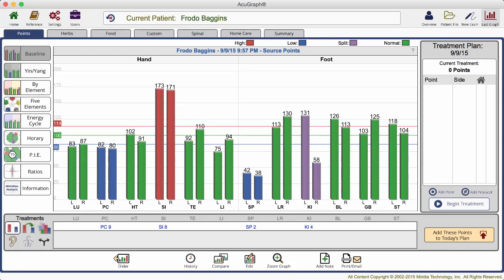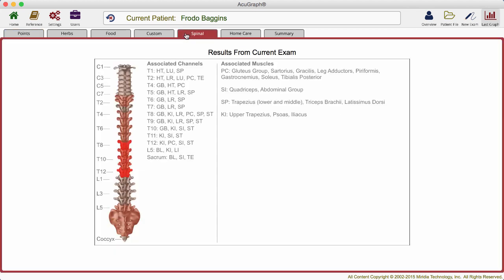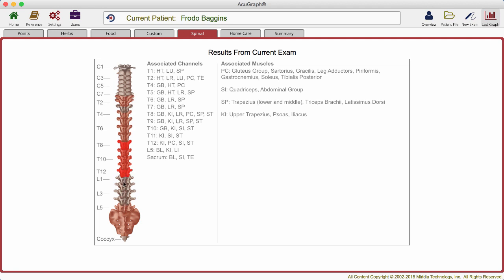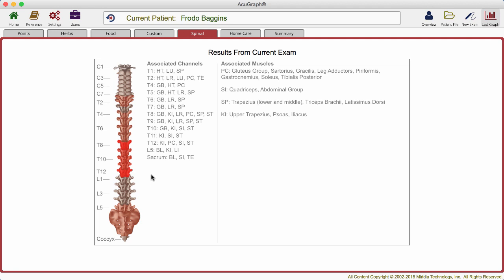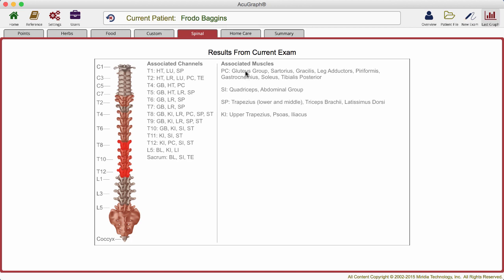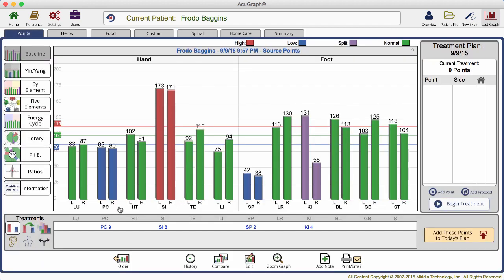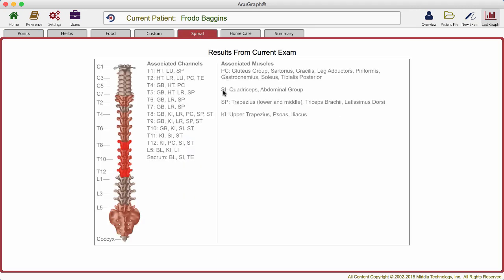Chiropractor Treatment Plan Spinal with AcuGraph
Acupuncture Chiropractic resource.